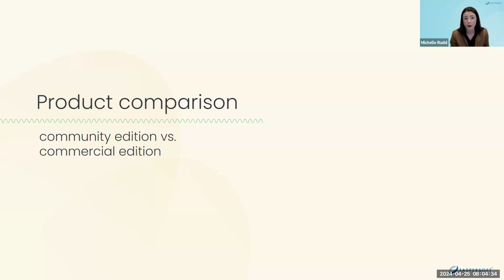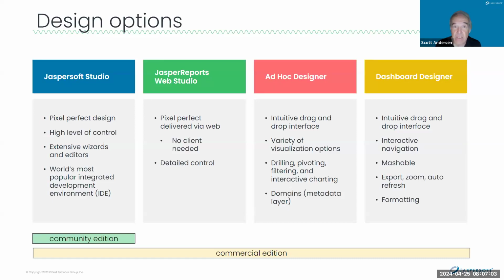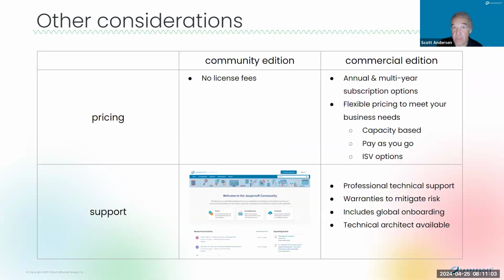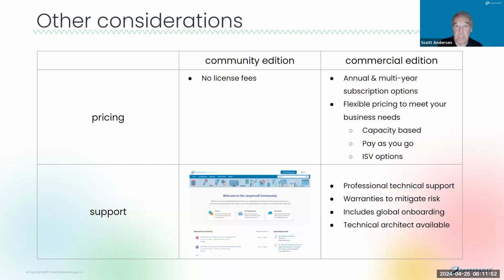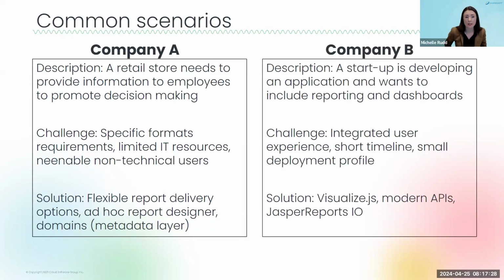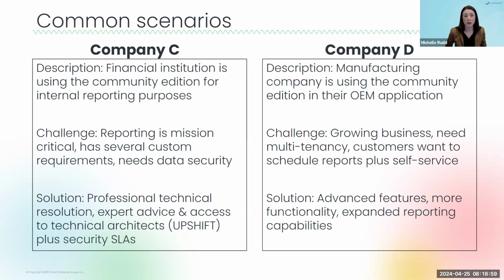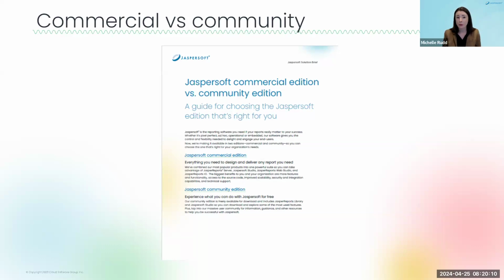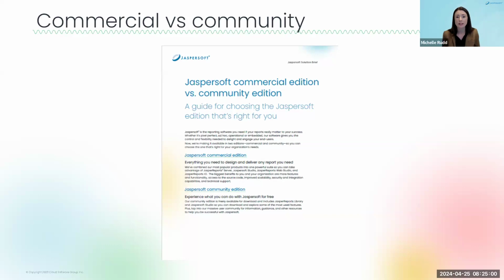Jaspersoft community vs. commercial edition - which edition is right for you?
Jaspersoft is the reporting software you need if your reports really matter to your success. Available in two editions —commercial and community— our experts will walk you through the factors to consider when choosing a reporting platform, core features of each edition, and comparison of functionality and key benefits

During this video, you will discover which edition is right for you based on your current needs and future plans for growth.